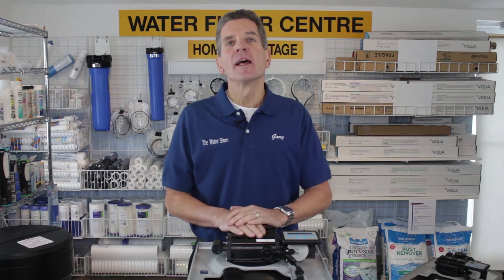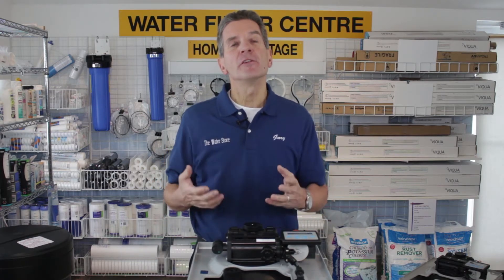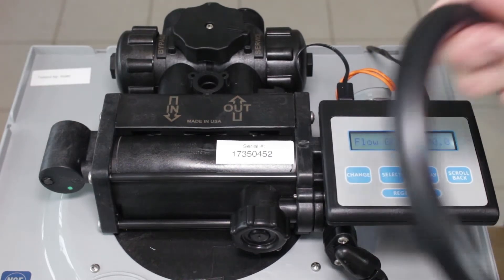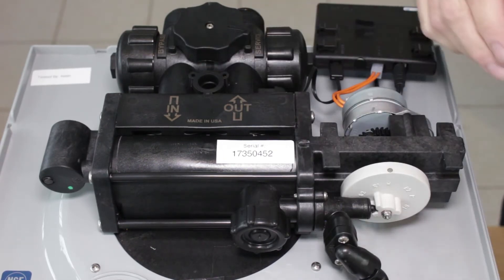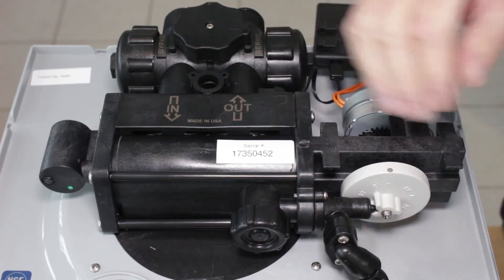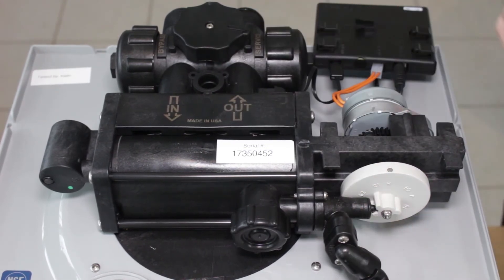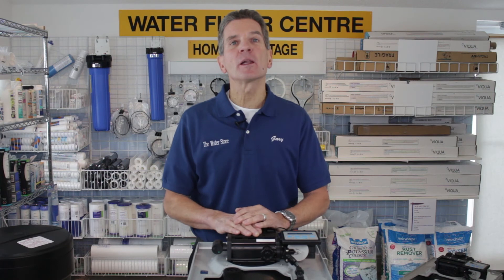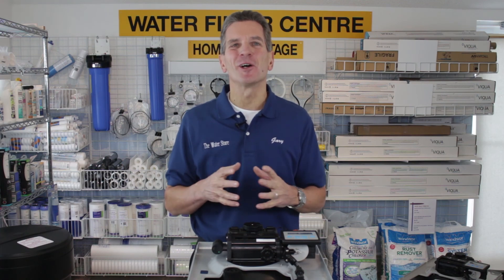Water Softener Trouble Shooting Too Much Water in Brine Tank-Aquamaster or Water Boss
Today I am looking at troubleshooting Aquamaster High Efficiency Water Softeners with excess water in the brine tank.
Check the obvious first!
1)  Is the drain line restricted, frozen, or pinched? Remove the restriction, thaw, or straighten drain line.
2)  Plugged brine line, brine line flow control, or air check/draw tube.  Remove the Brine Valve Housing Assembly and the Safety Shut Off Assembly.  Clean the flow control, air check/draw tube, and brine line. Clean any sediment from the brine cabinet.
3)  Plugged injector assembly? Clean or replace injector. Be sure to replace the throat with a new one, if removed. Sticking brine refill valve? Remove valve. Check for obstructions.